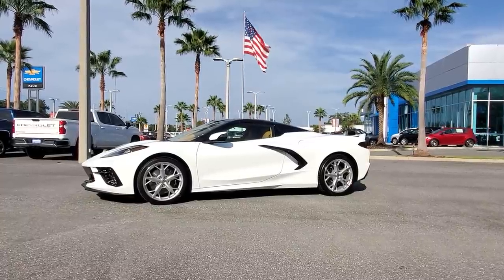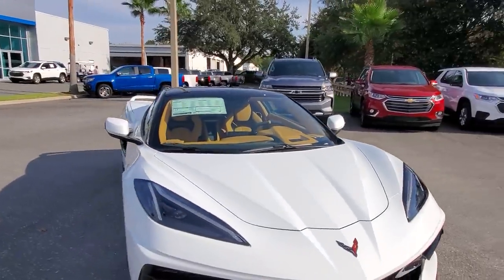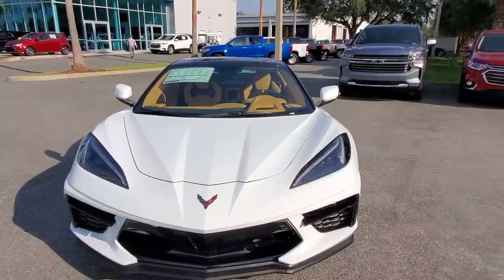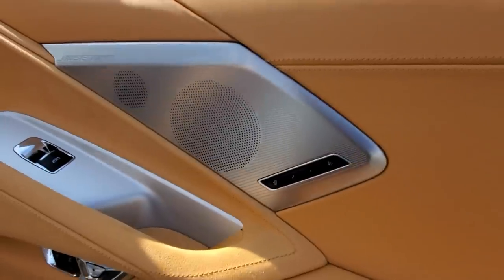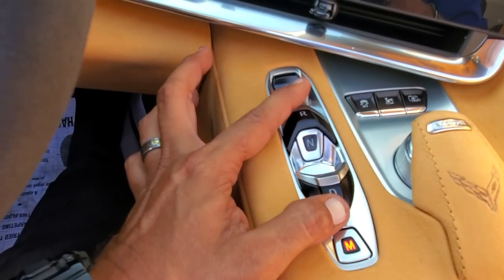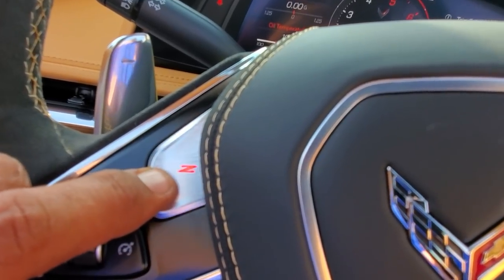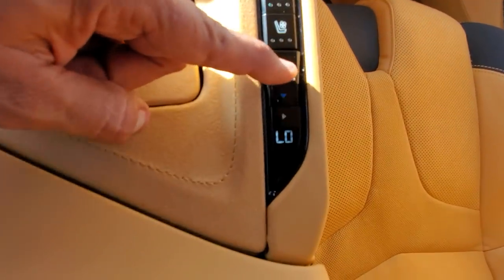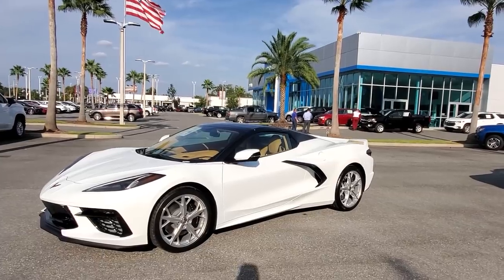2020 Chevrolet Corvette Stingray 3LT Z51 Convertible "English Version"